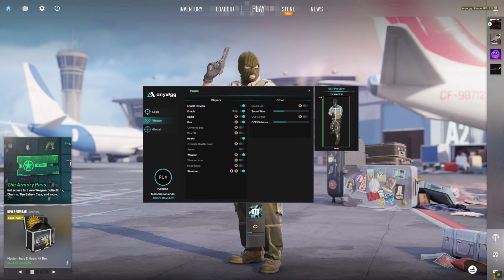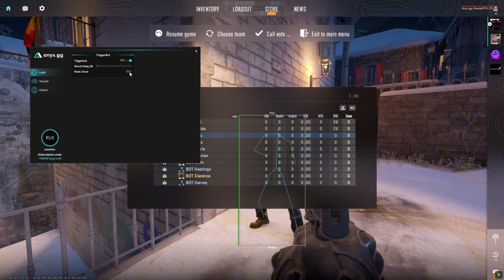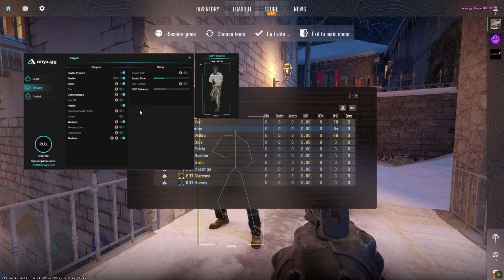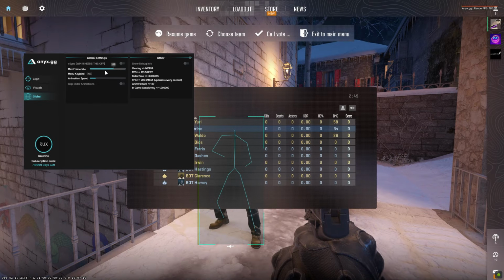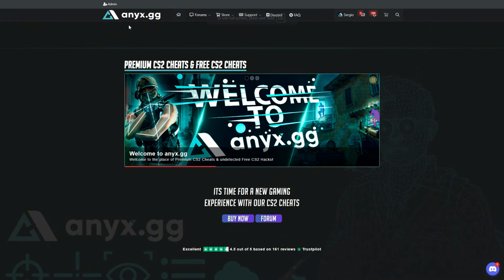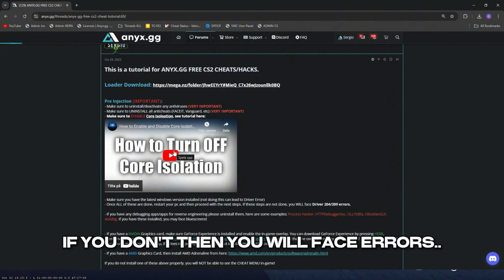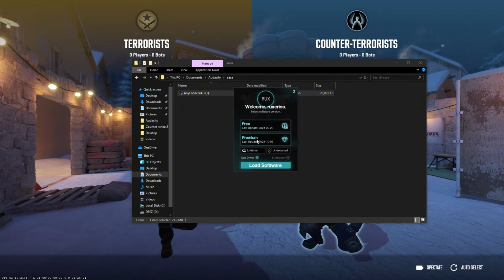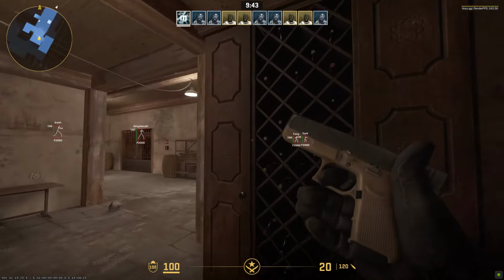UNDETECTED FREE CS2 CHEATS | ANYX V3 FREE (SAFE TO USE)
⚡ Premium CS2 Cheats (code rux % off)
⚡ Boost Steam Hours (code rux % off)

In this video I will show you the new anyx v3 free cs2 cheat. I will showcase the cheat and will show how to install and how to use it. Note, this cheat is currently undetected and safe to use.